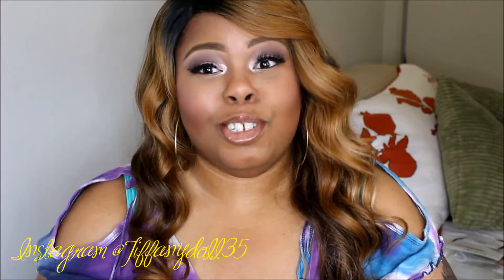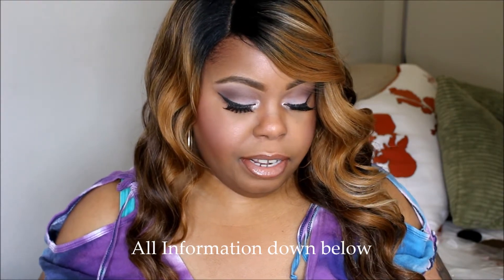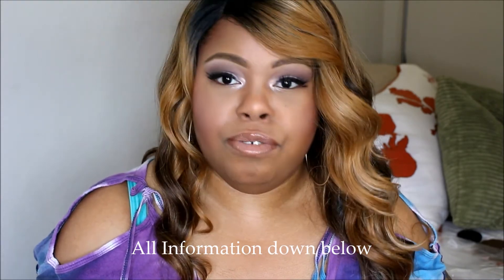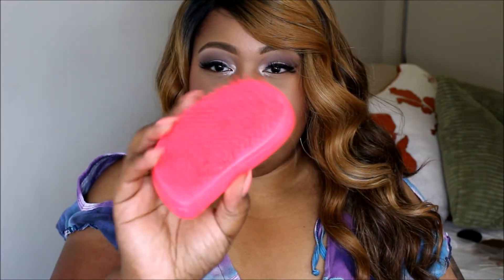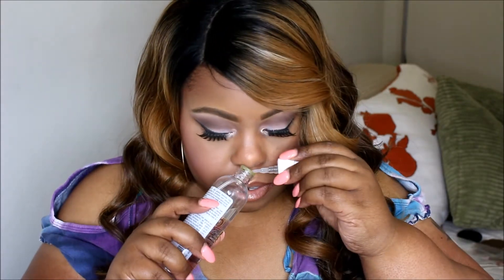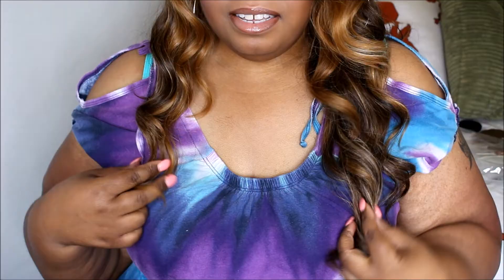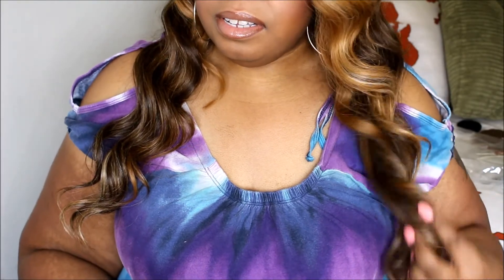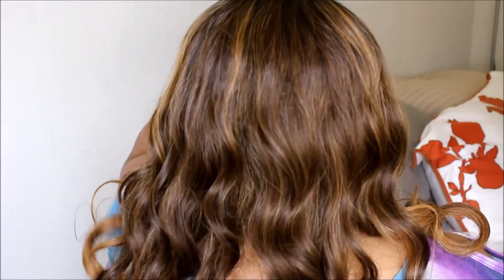Brazilian Natural Loose Collection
Hey Ladies I'm back with a video hope you enjoy the wig review let me know if you would like to see more videos like the !!!

The Color of this wig is oh2730613

Has 3 combs and adjustable wig straps

Not much shedding but do frizz up some

Curling iron safe up to 400

     Equal    Brazilian Natural Lace deep Diagonal Part

Instagram @Tiffanydoll35 use hashtag

If you want me to see a look or get my Attention!!

Lens 18-55 canon

Music for Entertainment only

Youtube Music